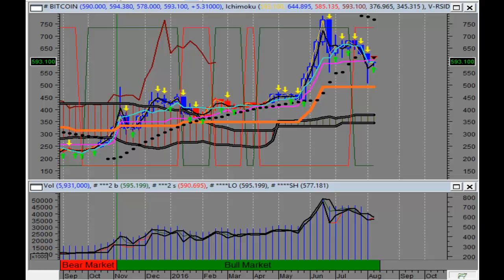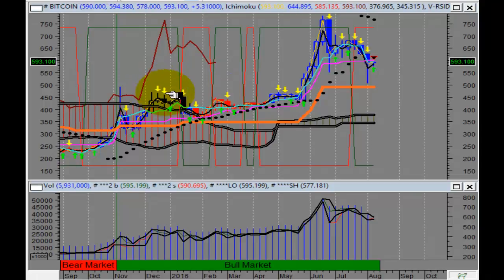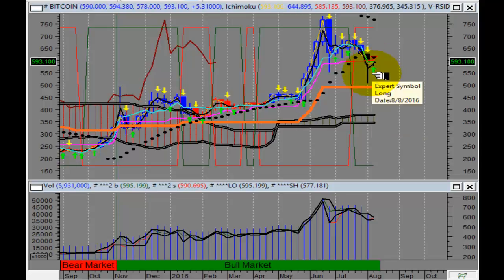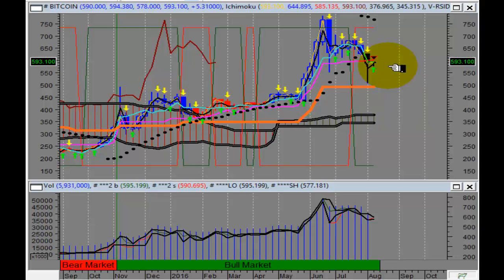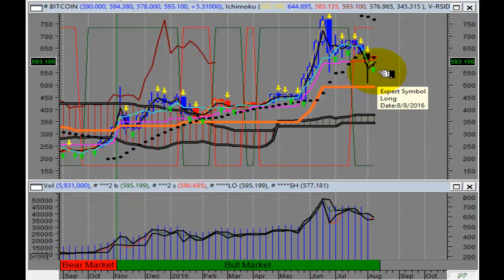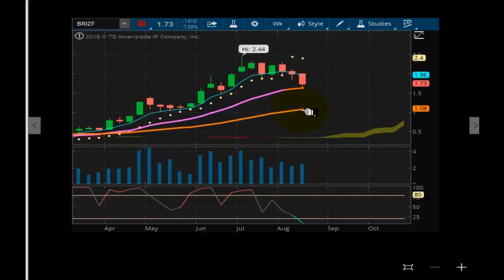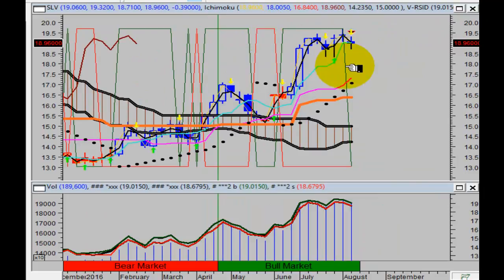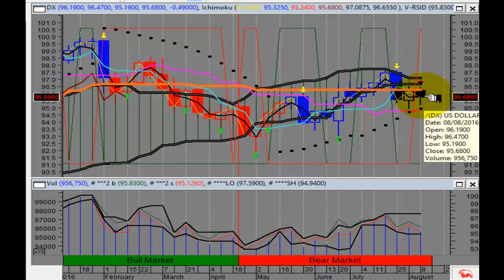TVR [#155] 08-17-2016 BITCOIN PRECIOUS METALS END OF DAY REPORT